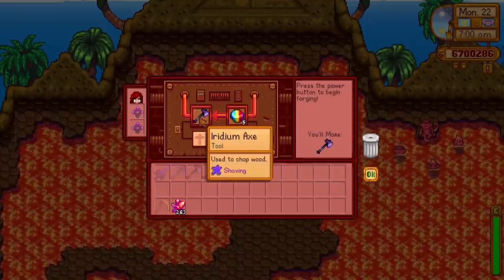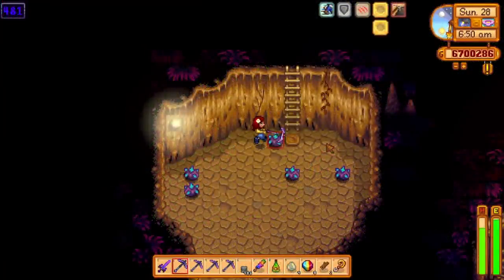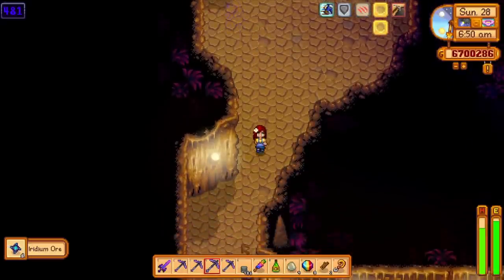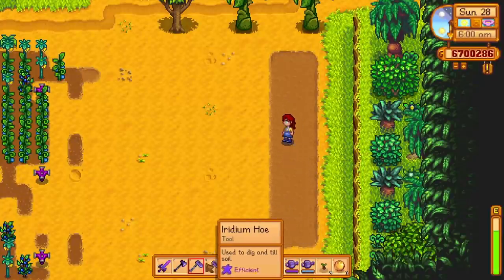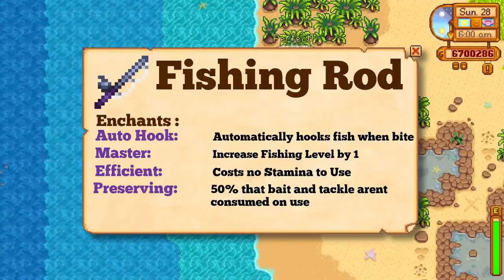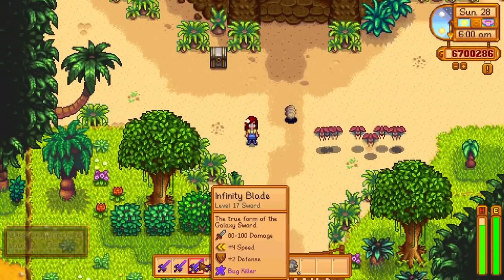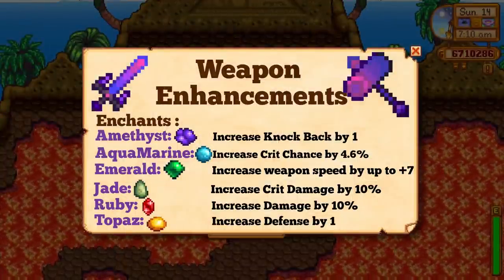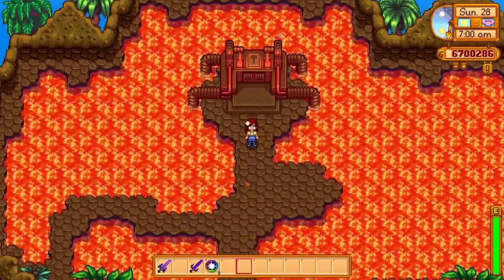Stardew Valley 1.5 | Ultimate Forge Guide | Tips And Tricks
The latest Stardew Vallet 1.5 Update has brough to us tons of fun new things, and one of the largest additions from this update is the Forge. There are alot of things going on with the the forge, so this video will serve as a Forge Guide. I will also give some tips and tricks from my own testing and experience with the forge.